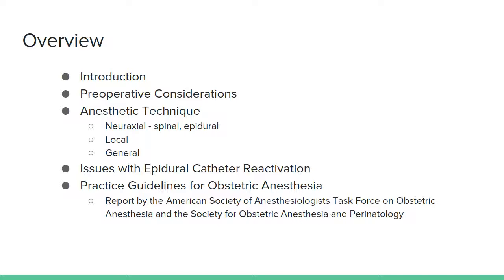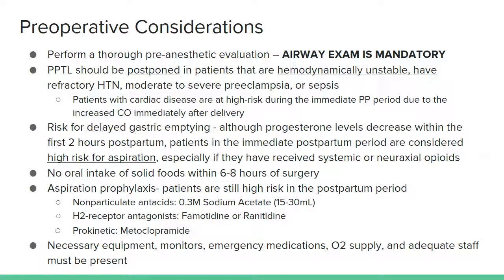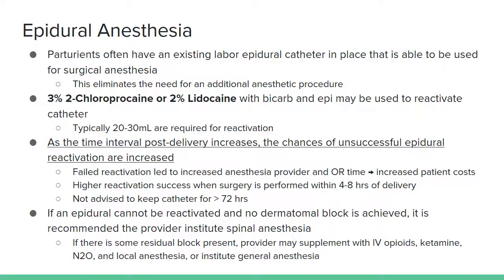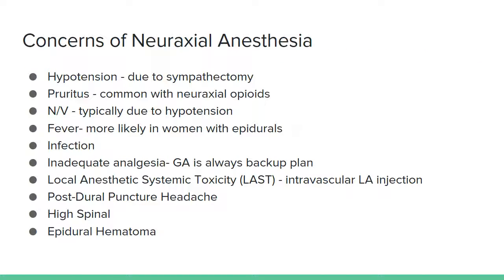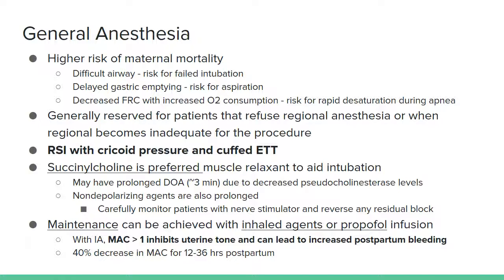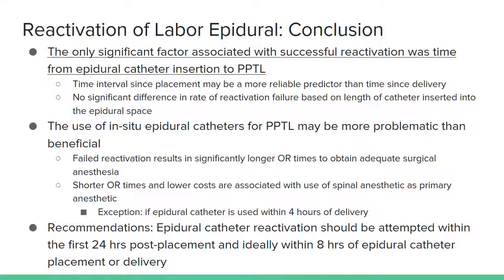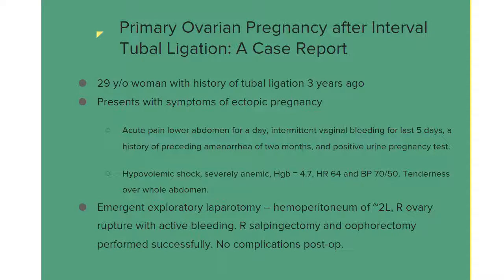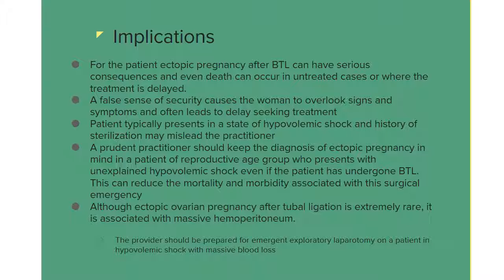Postpartum Tubal Ligation 1